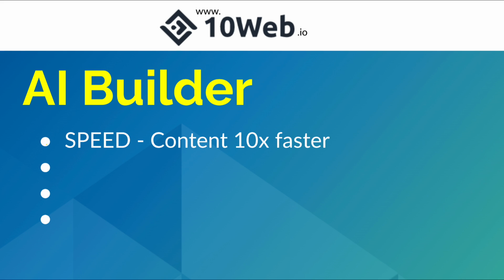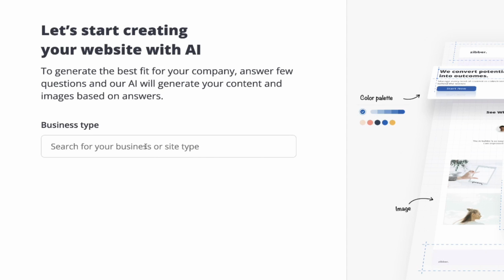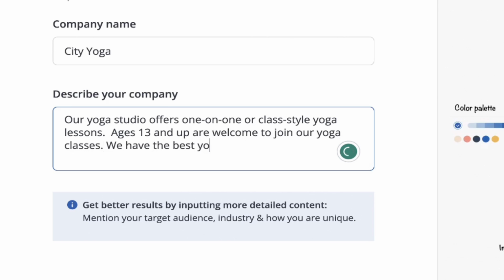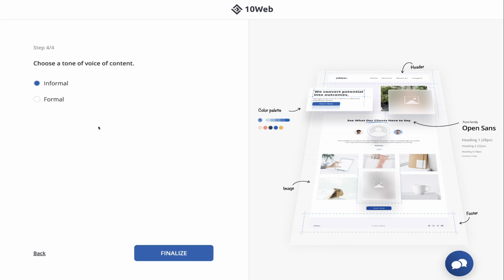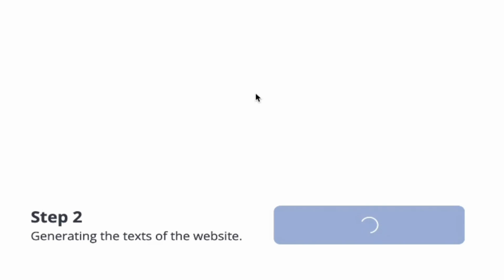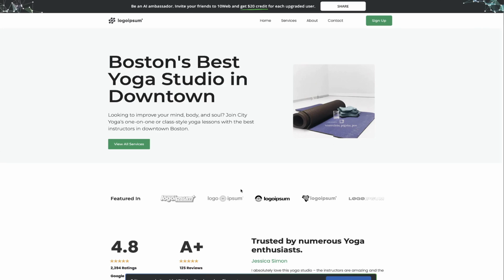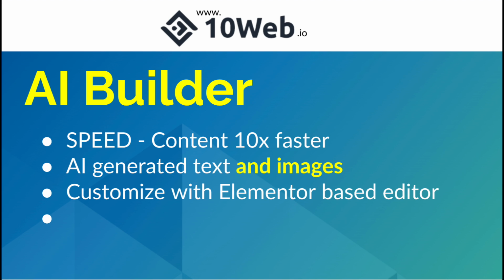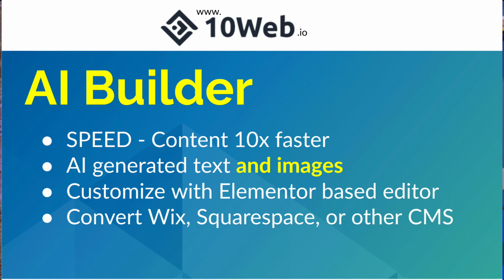Use AI to Build your WordPress Website in less than 5 Mins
Spend less than 5 minutes answering simple questions and get your WordPress website live today.

KORI ASHTON IS A DIGITAL STRATEGIST, KEYNOTE SPEAKER, YOUTUBER & BUSINESS COACH. From freelancer to entrepreneur to c-suite, Kori Ashton has spent over twenty years in the digital marketing space. She built up a WordPress agency that sold in 2017 and spends most of her time now growing her new company MaxCRO consulting with industry brands and agencies on improving customer retention with persona-driven development.